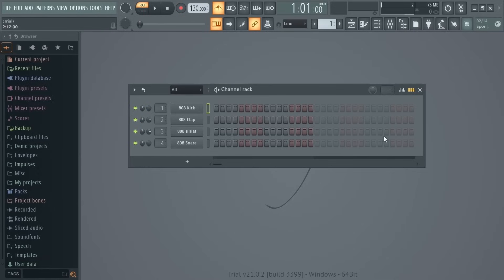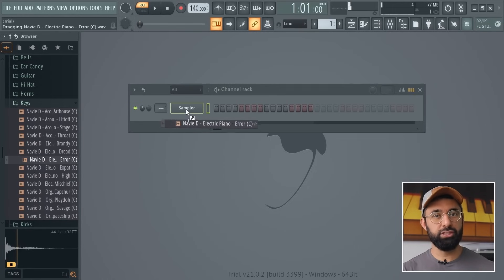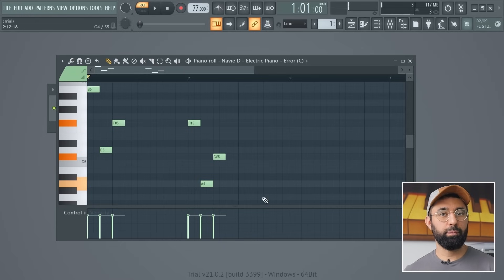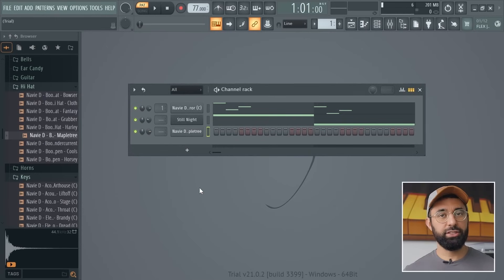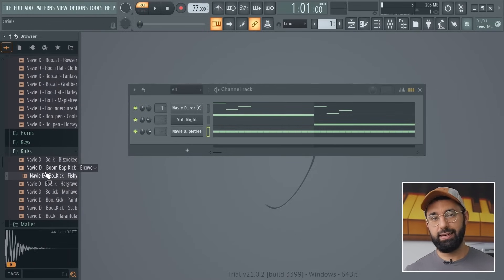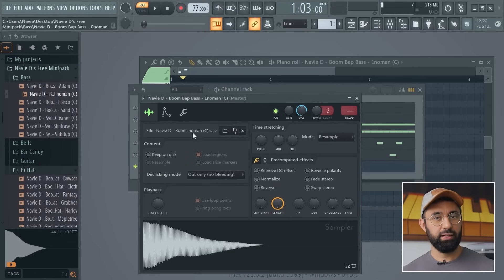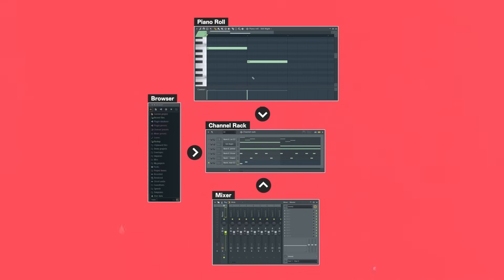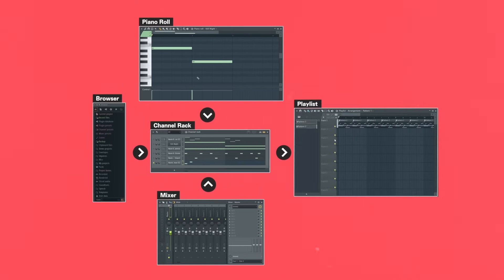FL Studio 21 Beginner Beat Making Tutorial (2025)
It's under FREE Stuff

*Make sure you unzip the folder before trying to import it!

If you want to learn how to make beats using FL Studio, this tutorial is going to help you out. I will help you go from beginner to beatmaker in less than 20 minutes in this video.

0:00 Intro
0:38 Free Download
1:00 Let’s Start
1:40 The Browser
2:22 The Channel Rack
3:17 The BPM
4:04 The Piano Roll
5:23 Plugins
6:50 Volume and Panning
7:38 Drums
9:10 Velocity
9:43 Channel Rack Squares
10:08 Drum Pattern Fundamentals
11:48 Bass
12:05 Two Common Problems
14:20 Mixer
16:13 Playlist
17:24 Play Options